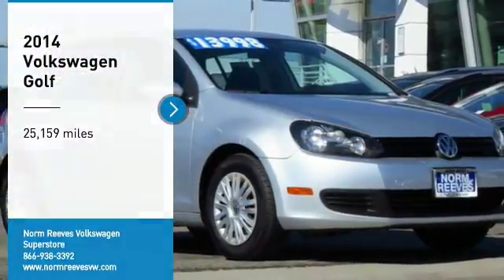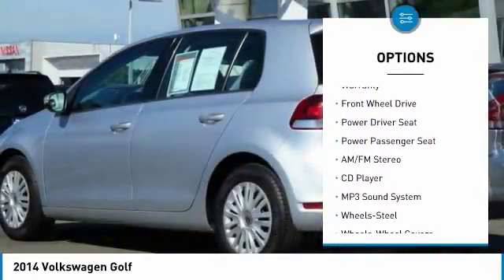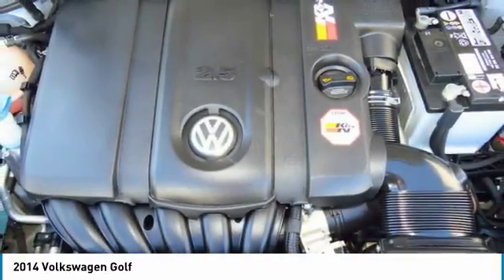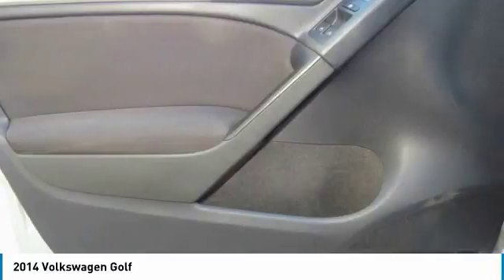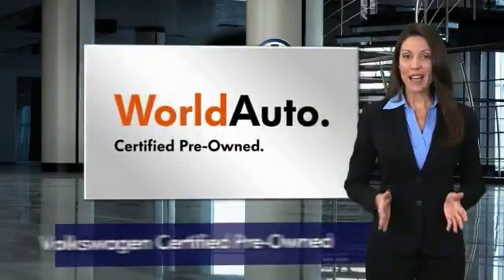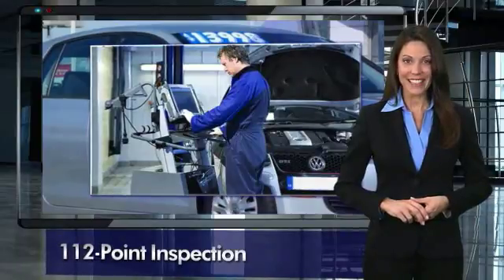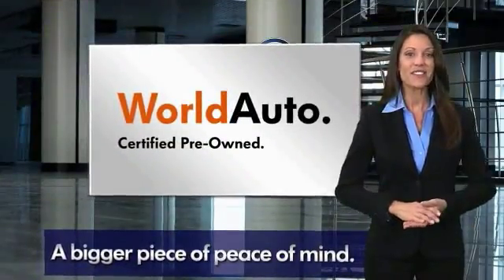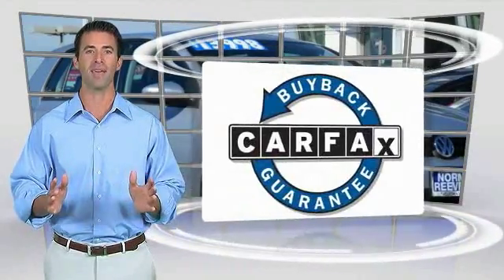2014 Volkswagen Golf Irvine, Santa Ana, Costa Mesa, San Juan Capistrano V1802648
Clean CARFAX. Reflex Silver Metallic 2014 Volkswagen Golf 2.5L FWD 6-Speed Automatic 2.5L I5 DOHC Volkswagen Certified, Passed Quality Inspection, Clean Carfax, Titan Black Cloth.brbrLower miles on this vehicle than the average in California! Recent Arrival! Odometer is 7228 miles below market average! 30/23 Highway/City MPGbrbrAwards:br  * 2014 KBB.com 10 Most Comfortable Cars Under $30,000brWith Internet Direct Pricing, all of our pre-owned vehicles are priced using the most current market data available. We compare our pre-owned prices with over 20,000 automotive websites daily to ensure our inventory is value priced for you. Purchasing and caring for your car shouldnt be stressful. At Norm Reeves Volkswagen in Irvine, we make owning a vehicle easy with a collection of helpful services and exclusive customer benefits. Its one of the many reasons why so many drivers choose our dealership when searching for a new vehicle or automotive services. In addition to these benefits, youll also enjoy: Our Price Protection Guarantee A 15-minute purchase option guarantee Finance options from over 20 lenders Internet Direct Pricing And more!brbrReviews:brbr  * Class-leading cabin quality; fuel-efficient, torque-rich diesel engine; versatile hatchback design; adult-sized backseat; excellent road manners. Source: Edmundsbr  * The first Volkswagen Golf was introduced to the U.S. when large and curvy cars ruled the road. With its strong angular lines, this sporty and utilitarian hatchback was a revelation. It was unexpected, but left a lasting mark. When you think of German engineering, it's only natural your pulse starts racing. Especially when you're choosing between a 2.5L, 170-hp gem or a 2.0L TDI Clean Diesel. Of course, if that wasn't enough, the Golf is equipped with a 4-wheel independent suspension and is assembled using laser seam welding for increased rigidity and superior handling. The inside of the Golf is good at being flexible. One minute you're carrying four of your buddies in comfort and style, the next you're hauling off with your latest find from the swap meet. Fold down the 60/40 rear seats and you've got 46 cubic feet of space. Other interior features include 8-way adjustable front seats with an available heated option. On select Golf models, you can scroll through music without taking your hands off the wheel. Get turn-by-turn directions for that new restaurant you've been wanting to try in town. Plug in your iPod to listen to your favorite hits. Then call each of your friends with a push of a button to tell them how much you really love technology. For the speed enthusiast think about opting for the Golf R with an aggressive body kit, dual center exhaust, rear hatch spoiler, and track-ready 18-inch wheels wrapped in low-profile tires. It comes available in a 2- and 4-door model. Powered by a 256-hp 2.0L TSI 6-speed manual transmission engine the Golf R goes from 0-60 in 5.6 seconds. With 4MOTION all-wheel drive and enhanced sport suspension this is truly a sports car. An available 9-speaker Dynaudio premium sound system is there to play some serious driving music. R-badged sport seats feature leather seating surfaces that hug you as tightly as your Golf R hugs the asphalt. Other features include an available sunroof and keyless access with push-button start. Source: The Manufacturer Summary